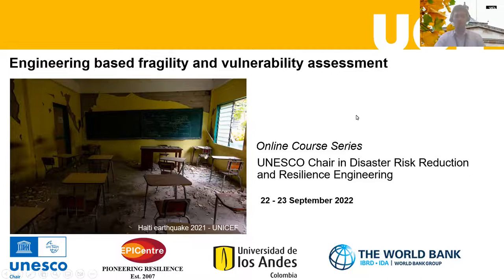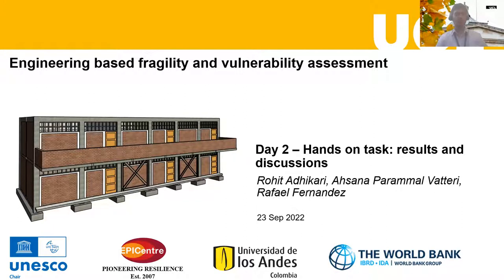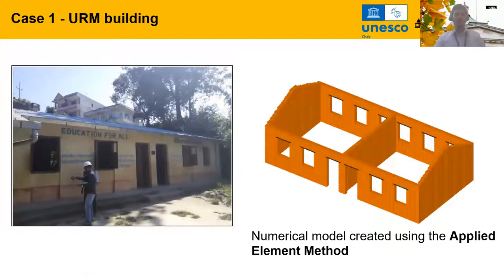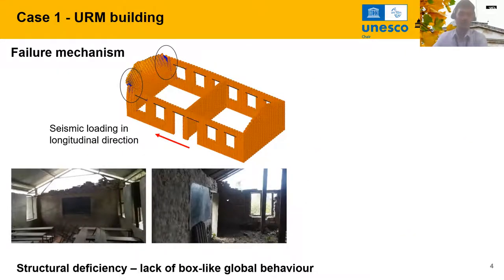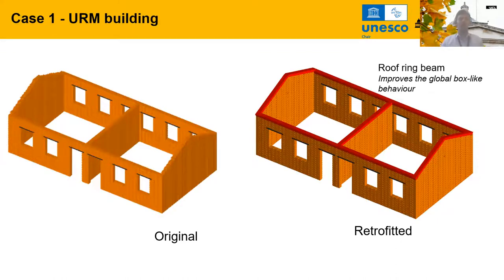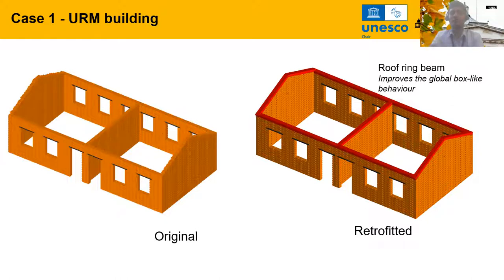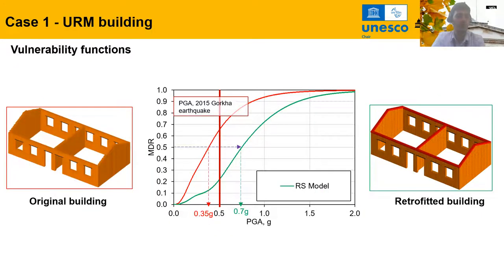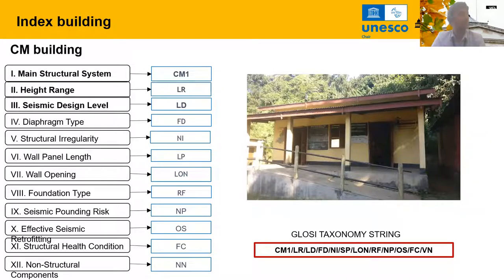Engineering based fragility and vulnerability assessment (DAY 2)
In this online course organized by the UNESCO Chair in Disaster Risk Reduction and Resilience Engineering (DRR&RE) at University College London (UCL), we will present the seismic fragility and vulnerability assessment methodology underpinning the Global Library for School Infrastructure (GLOSI) framework. The course will cover the derivation of fragility and vulnerability functions through analytical approaches based on equivalent static push over analysis of structures subjected to earthquake loading. These methods are included in international codes and standards for the seismic assessment of existing structures. Such derived fragility and vulnerability functions can be used as the basis for the development of retrofitting alternatives for disaster risk reduction. The procedure will be exemplified with the help of a hands-on exercise for different case studies. This course will be 3 hours long, divided in two days. By completing this course, the attendees will be able to derive fragility and vulnerability functions at a basic level for disaster risk reduction of school infrastructure.